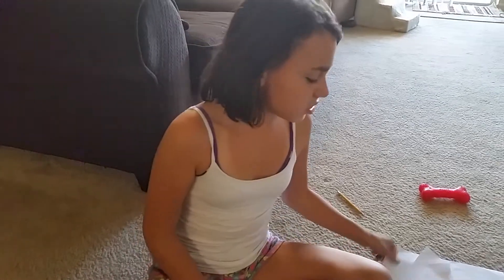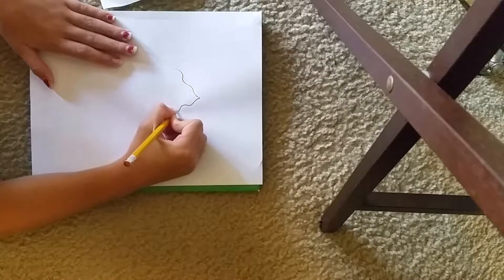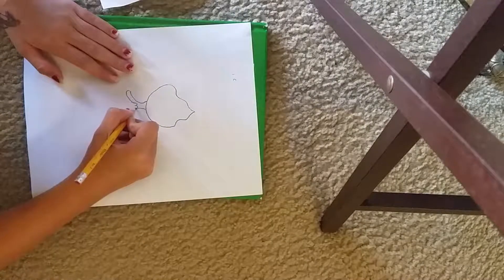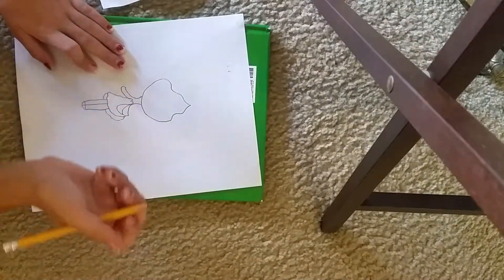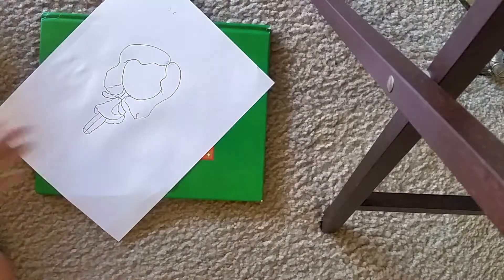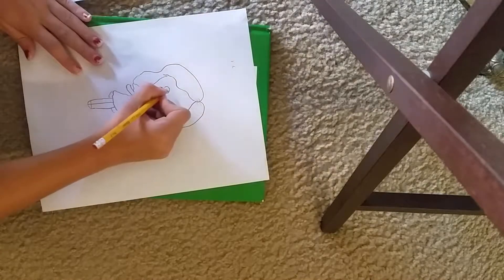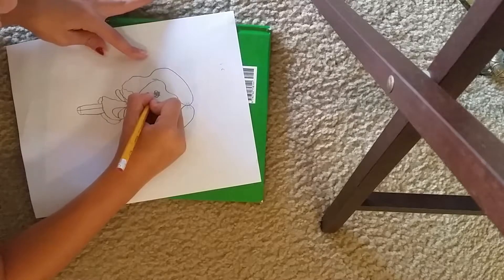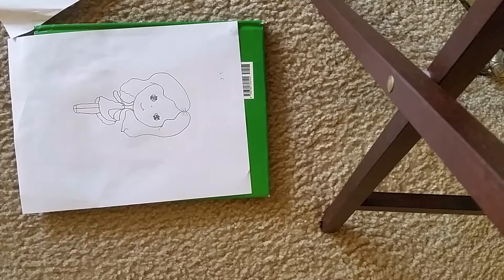THE BASICS TO FREE HAND DRAWING A DOLL OR A CARTOON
HOW TO DRAW A CARTOON DOLL.HOW TO DRAW A DOLL MADE SIMPLE. DRAWING FREE HAND. SCKETCHING